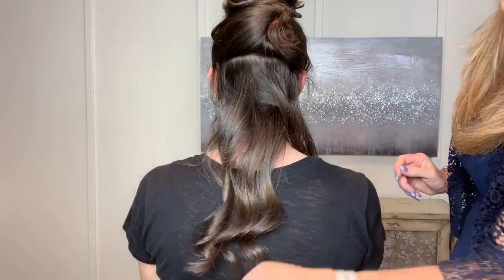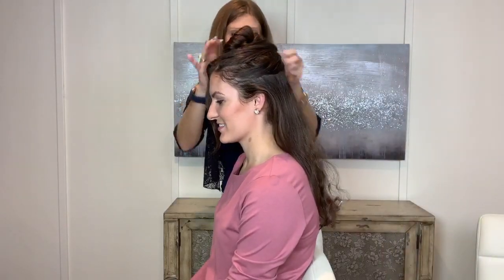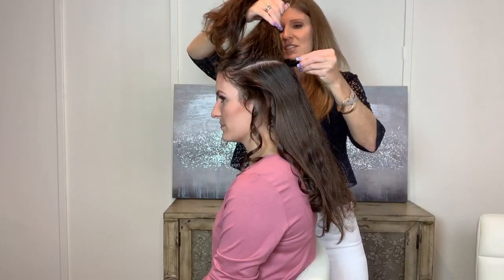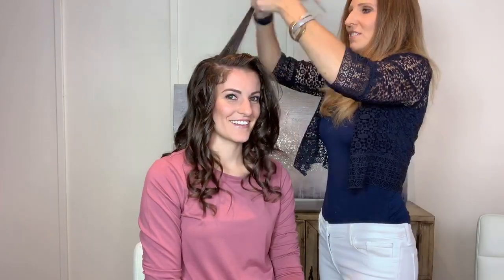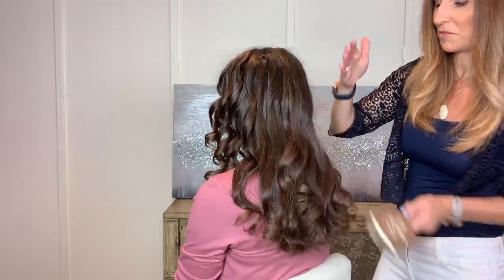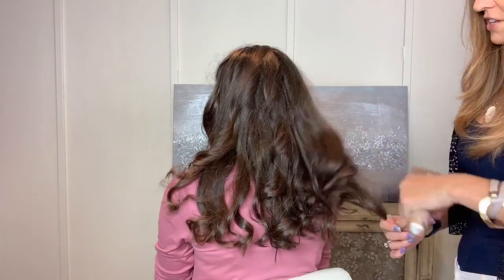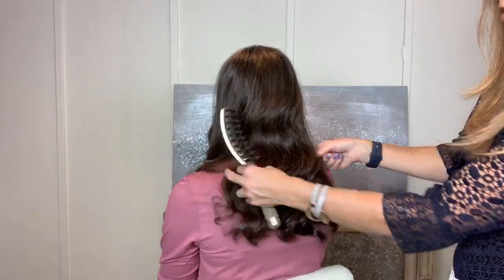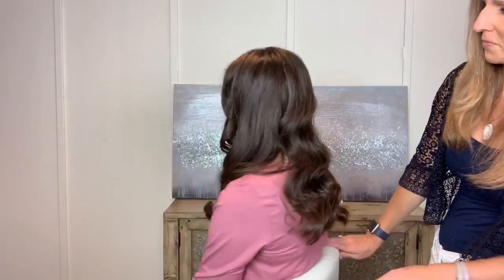Glam Waves Hairstyle with TYME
Jacynda demonstrates how to create glam waves using the TYME Iron Pro. You can easily create hairstyles using the TYME Iron Pro.

To make a StyleTYME appointment please send us a direct message with your order number so we can get you scheduled at